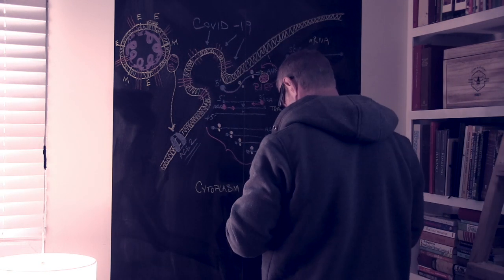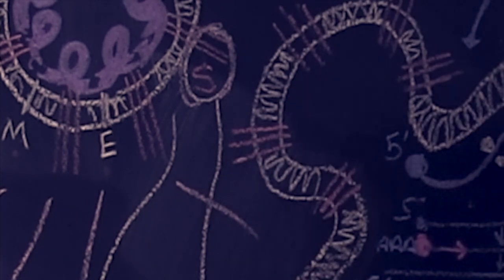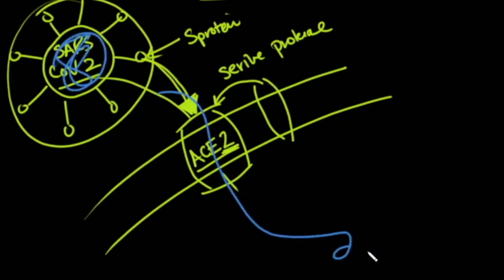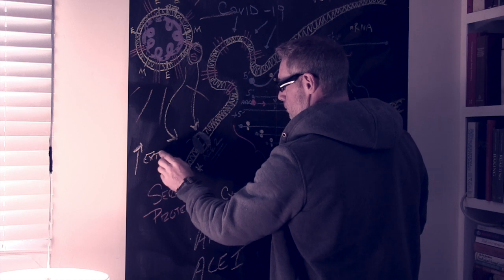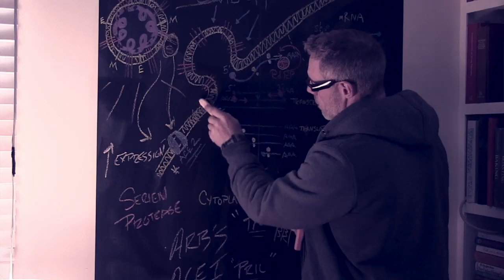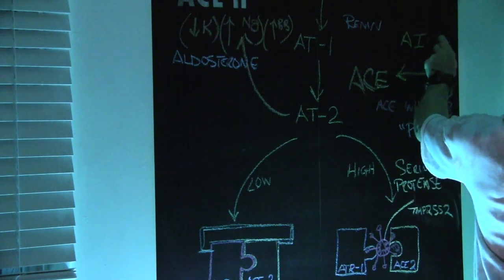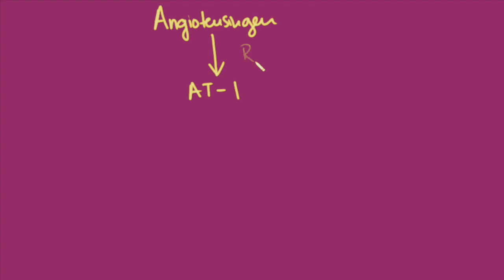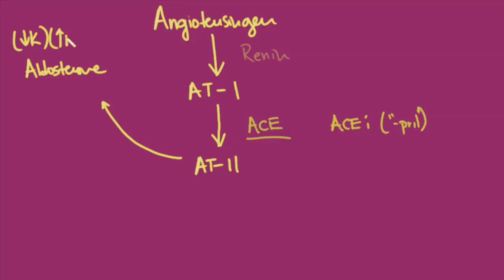Quarantine 19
Vitamin D Deficiency Pandemic